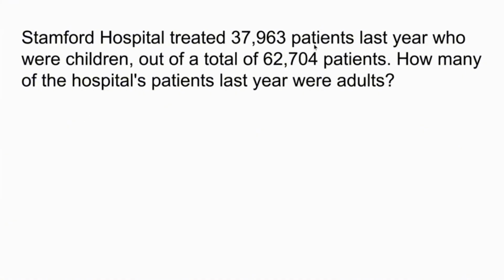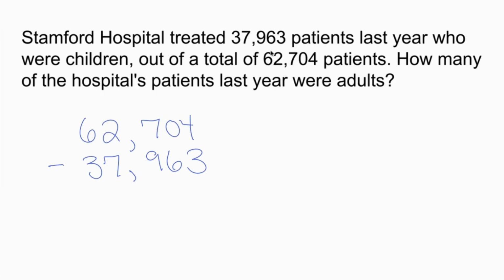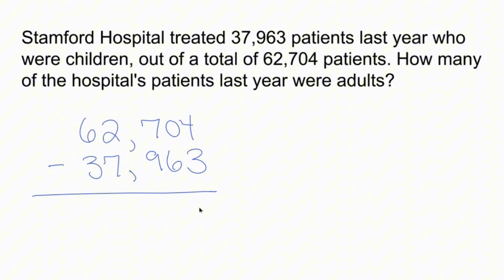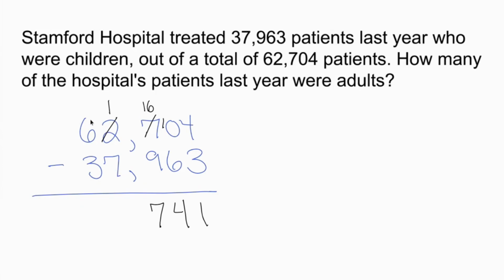Learn 5th Grade Math - Word Problem Involving Subtracting Large Numbers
Join us as we dive into a fun and challenging 5th grade math problem that focuses on subtracting large numbers! In this video, you’ll learn step-by-step strategies to solve word problems, including how to identify key information, set up the subtraction correctly, and check your work for accuracy.

We’ll explore important vocabulary like difference (the result of subtraction), minuend (the number you start with), and subtrahend (the number you take away). You’ll also see tips for breaking large numbers into manageable parts and using place value to make subtraction easier.

Perfect for students preparing for the 5th Grade Math PSSA or anyone wanting to strengthen their math problem-solving skills, this video turns tricky large-number subtraction into a clear, approachable process. Grab your scrap paper, pencil, and calculator, and let’s make math simple and fun!

Nick Perich
Norristown, Pa